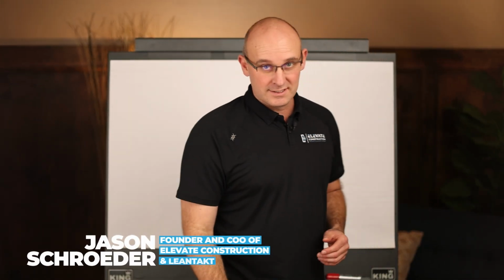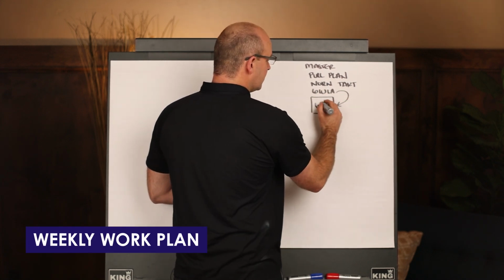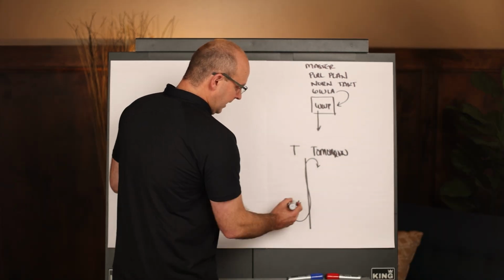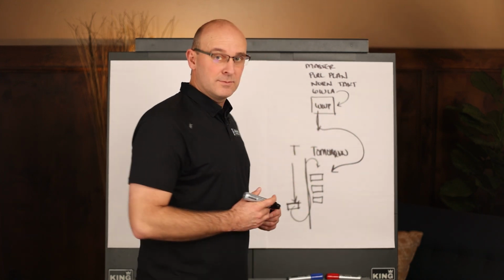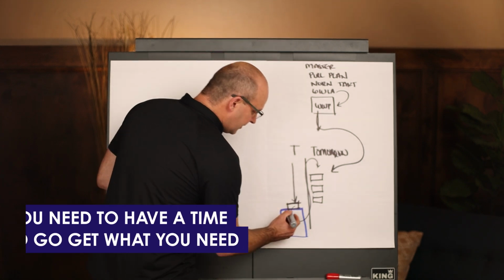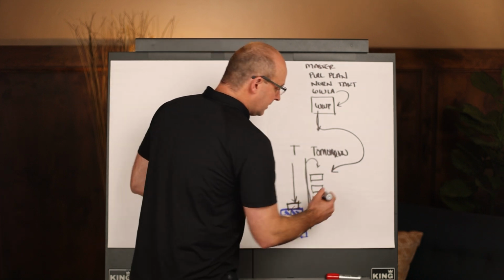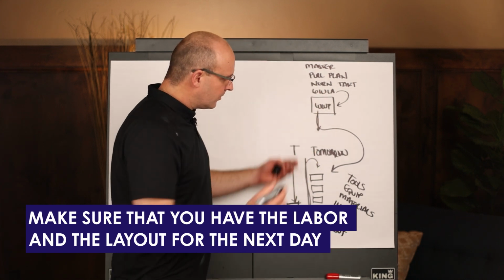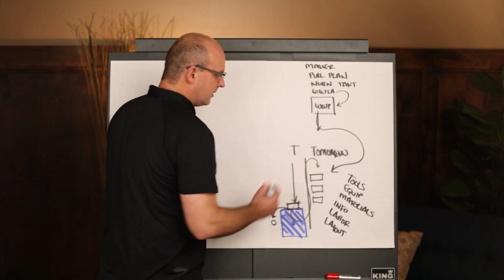Foreman Series: Making A Day Plan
Got everything you need for the day? In this next video in the Foreman Series, I'll tell you everything you need to know about making a day plan, when to actually start planning this, and the secret to making your day as effective & productive as possible!

Jason Schroeder

00:00 Intro & Summary
00:40 What Is A Day Plan?
01:34 How To Create A Day Plan
02:01 The Key To Productive Day Plans
04:05 How To Create A Job-Wide Day Plan
04:34 Learn More With These Resources